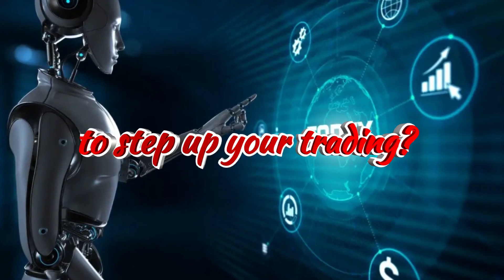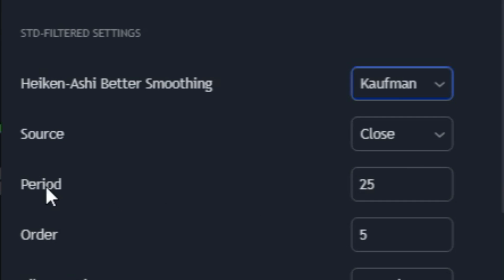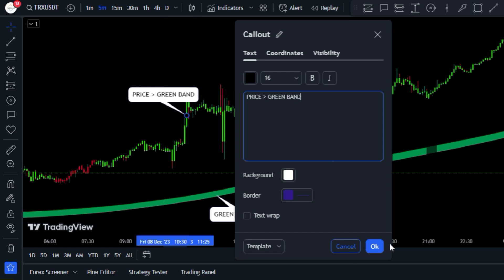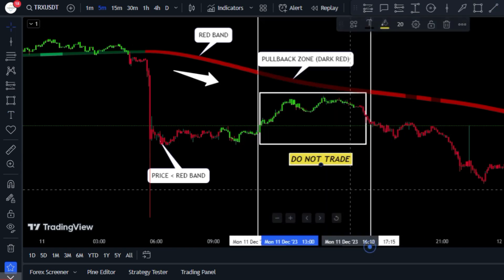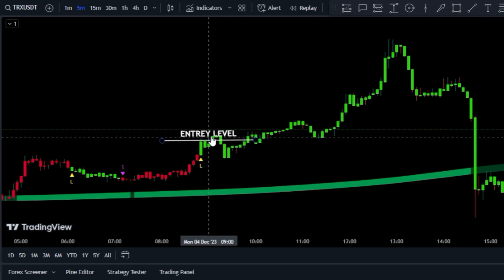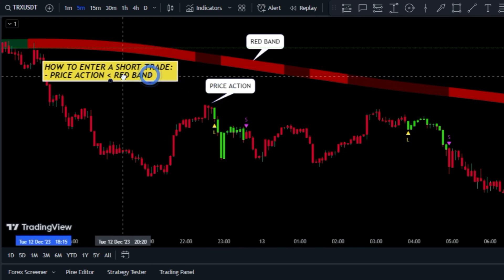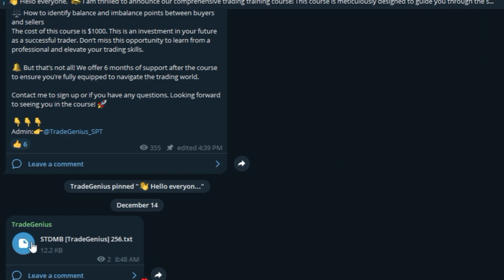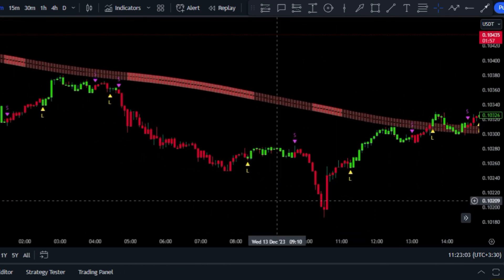The EASIEST WAY to Make Money Online in Scalping Trading in 2024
Welcome to the world of scalping trading, where we reveal the secrets of the best indicator for scalping and the scalping trading strategy that can help you make money online. This video is your ultimate guide to forex trading strategy and maximizing profits in the world of online trading. 💰💹

In this video, we dive deep into the world of scalping trading, revealing strategies that can help you make a living from trading. We’ll show you how to utilize the best TradingView indicator effectively, ensuring you’re always one step ahead of the market. 📈📊

TradeGenius is here to guide you through the intricacies of the scalping strategy. We’ll show you how to make money trading using the All-In-One Buy Sell Signals Indicator and the tradegenius indicator, including the tradegenius ssl signals.

Remember, The EASIEST WAY to Make Money Online in Scalping Trading in 2024 isn’t about quick fixes or shortcuts. It’s about understanding the market, making smart decisions, and most importantly, making a living from trading. 🎯💼

So, are you ready to dive into the world of scalping trading and learn how to make money online? Then this video is for you! Join us on this journey and discover The EASIEST WAY to Make Money Online in Scalping Trading in 2024. Let’s make money trading together! 🤝💰